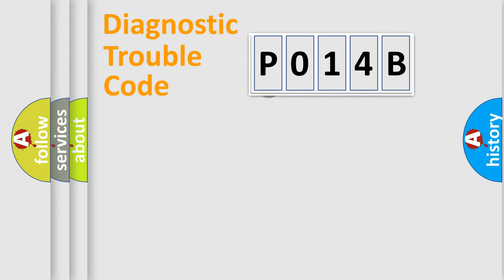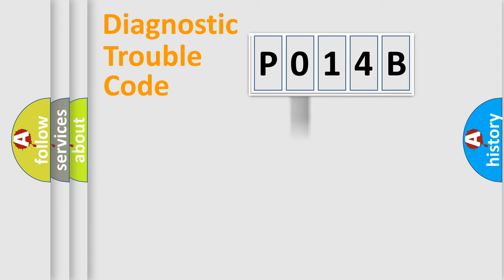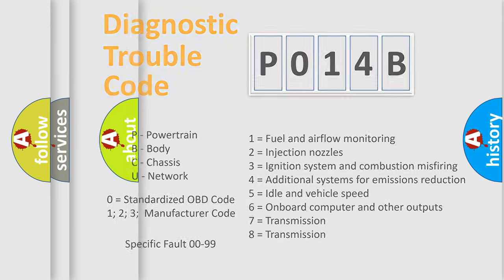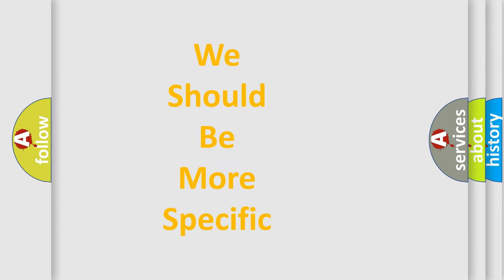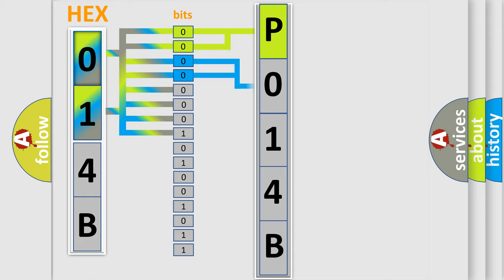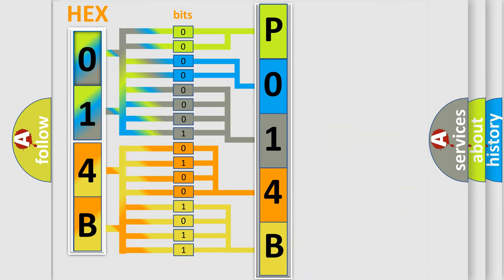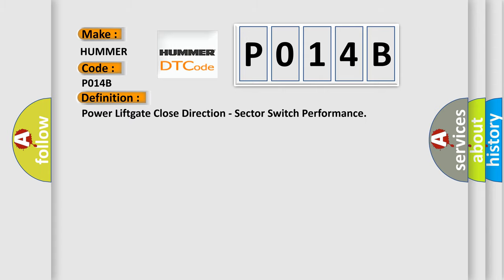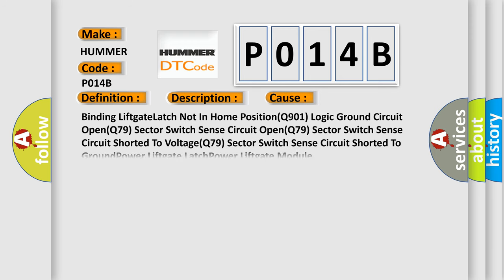DTC Hummer P014B Short Explanation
Contents:
0:21 Basic DTC analysis according to OBD2 protocol standard.
1:48 Insight into programming
2:58 A diagnostically understandable description of the Diagnostic Trouble Code
3:05 Basic error definition

Make:
HUMMER
Code:
P014B
Definition:
Power Liftgate Close Direction - Sector Switch Performance
Description:
The sector switch is essentially a park switch for the latch. When the latch is running a cinch or release operation, the switch is closed. After the cinch or release is complete, the PLGM will reverse direction of the latch until the switch is open.
Cause:
Binding LiftgateLatch Not In Home Position(Q901) Logic Ground Circuit Open(Q79) Sector Switch Sense Circuit Open(Q79) Sector Switch Sense Circuit Shorted To Voltage(Q79) Sector Switch Sense Circuit Shorted To GroundPower Liftgate LatchPower Liftgate Module